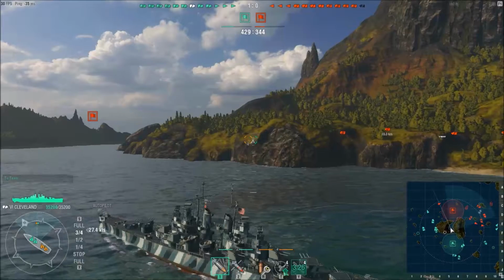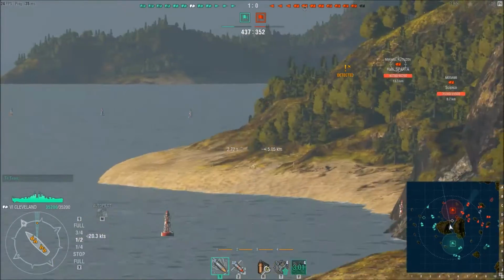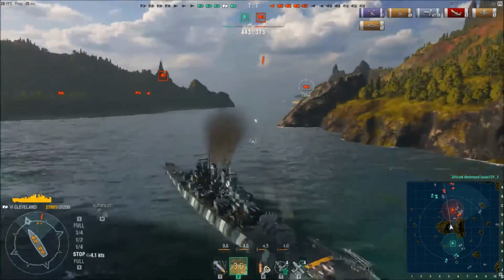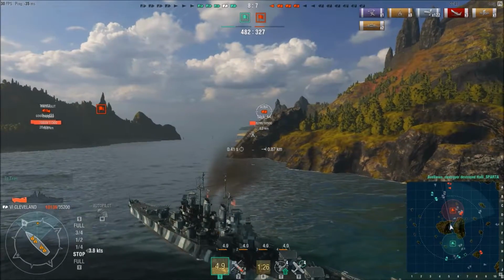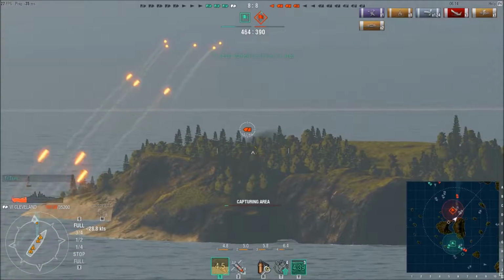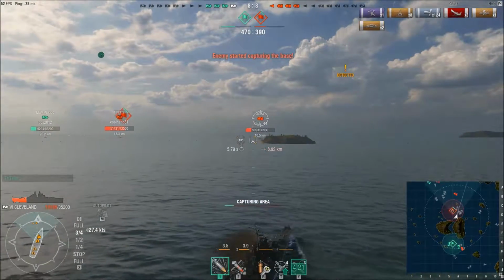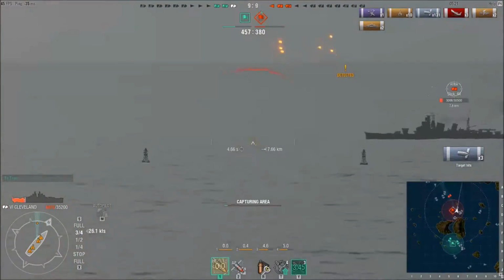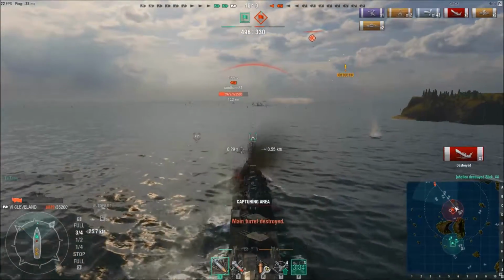World of Warships: If It's Stupid, But It Works...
...it isn't stupid.

Well, not very stupid.

Okay, yeah; it's still stupid.